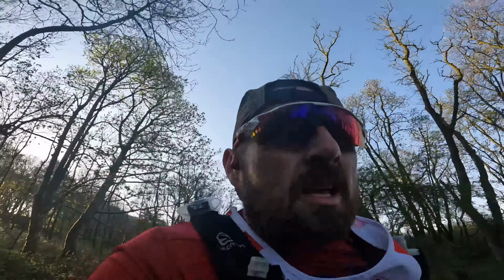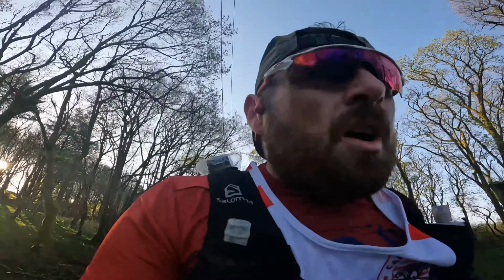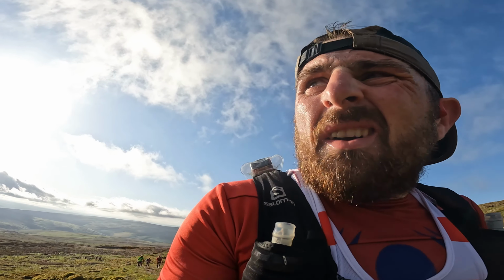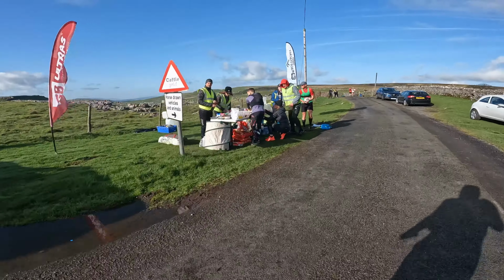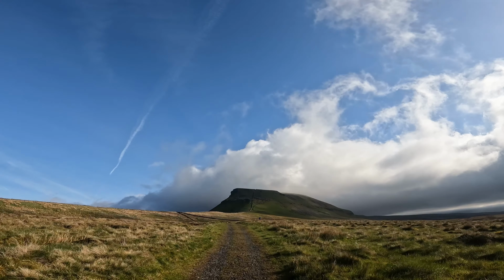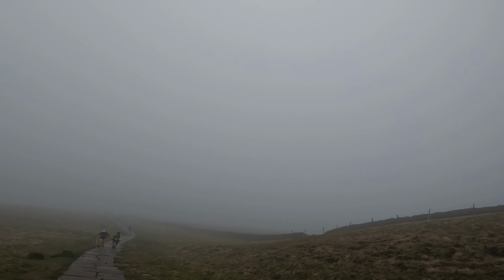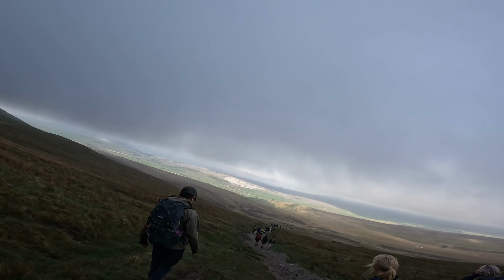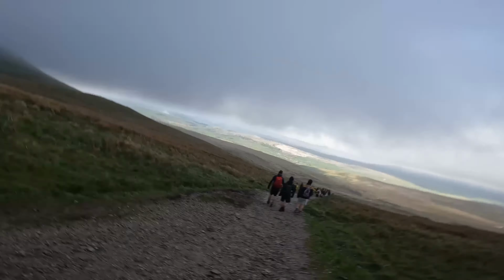Pennine Barrier Ultra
Pennine barrier ultra by GB Ultras 07/05/2022